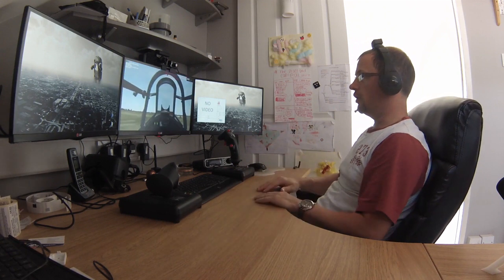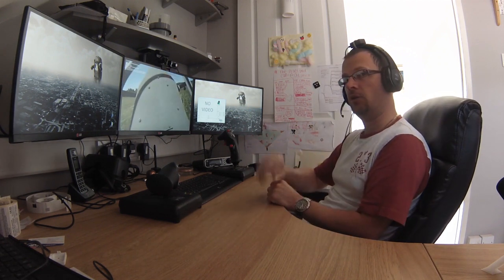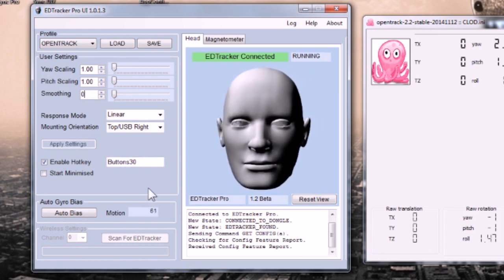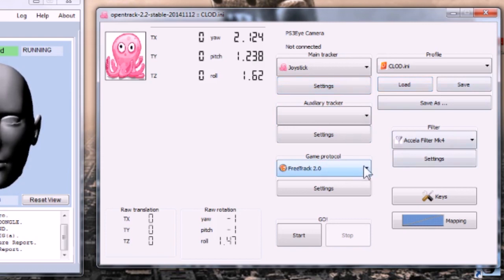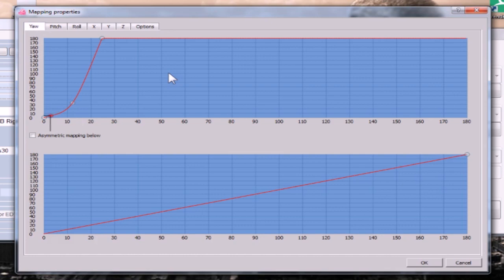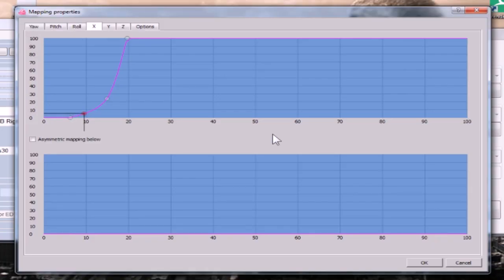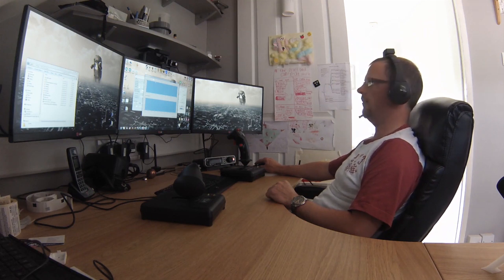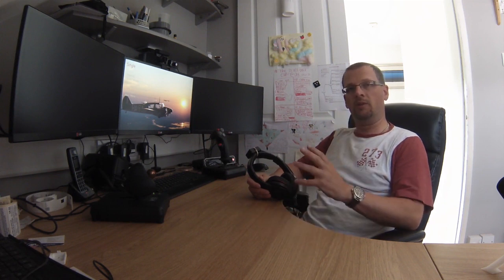IL-2 Cliffs of Dover - EDTracker/Opentrack configuration tips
I take EDTracker for a spin in IL-2 Sturmovik : Cliffs of Dover, including showing you some Opentrack configuration tips for how to get psuedo-6DOF from EDTracker (itself only a 3DOF device).